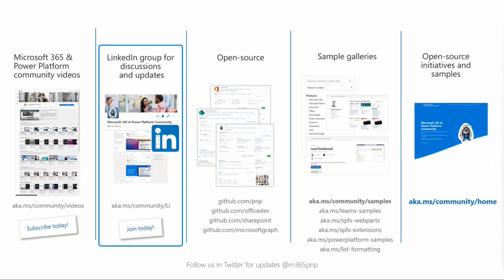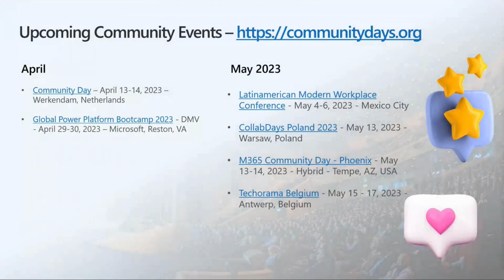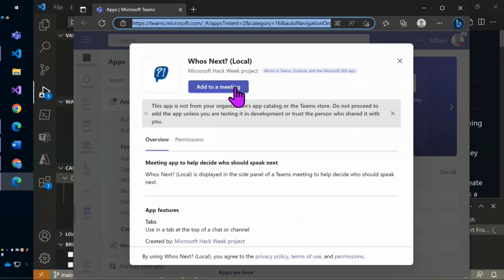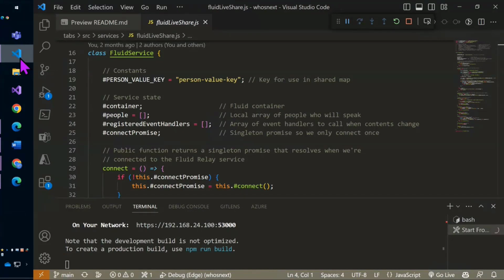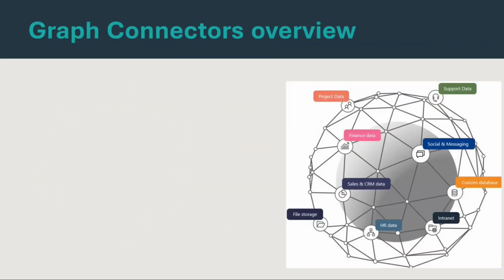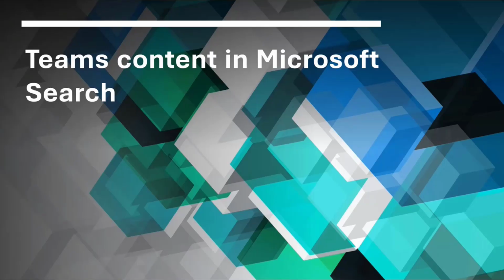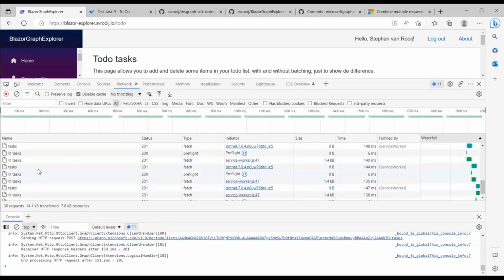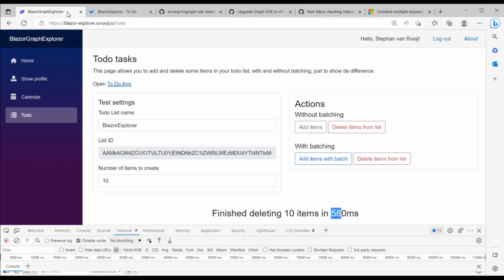Microsoft 365 & Power Platform weekly call – 4th of April, 2023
Microsoft 365 & Power Platform weekly call delivered on April 4th.

Demos:  Build a Teams Meeting app with Live Share SDK - Who's Next sample, Latest on the Microsoft Graph Connectors, and a cool Hackathon entry - Contributing to Microsoft Graph .NET SDK for improved batching,

Activities: Delivered 10 articles and 3 conversations in the last week!  Register today for the Power Platform Samples Contributor training is next Monday, April 10th, 11:00am PT | 2:00pm ET

See the blog post for this call for announcement, news and event details.  The host of this call was Vesa Juvonen (Microsoft) | @vesajuvonen.  Q&A takes place in chat throughout the call.

Agenda
00:00 – Intro
11:18 – Latest updates – news across the Microsoft blogs – Vesa Juvonen (Microsoft) | @vesajuvonen
13:18 – Together mode picture
14:25 – Demo – Build a Teams Meeting app with Live Share SDK - Who's Next sample –
Bob German (Microsoft) | @Bob1German
27:30 – Demo – Latest on the Microsoft Graph Connectors – Rajdeep Chanda (Microsoft)
37:57 – Demo – Contributing to Microsoft Graph .NET SDK for improved batching – Stephan van Rooij (Smartersoft B.V.) | @svrooij
50:57 – Closing